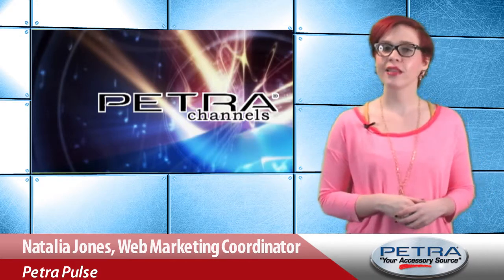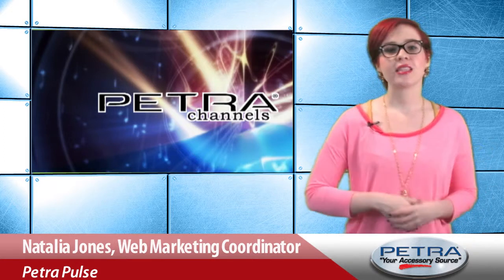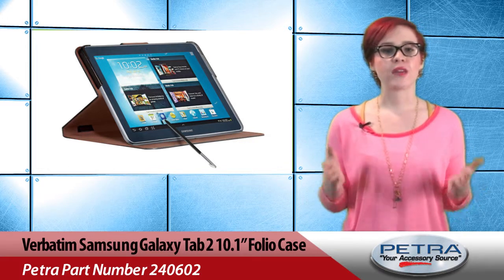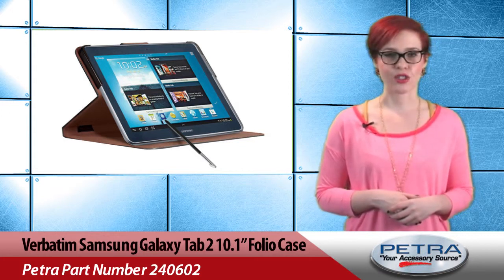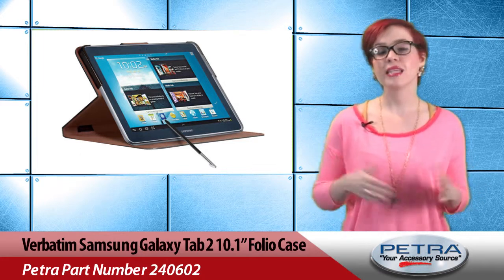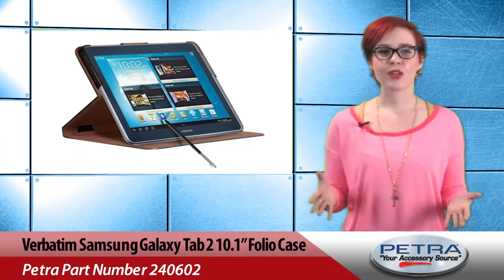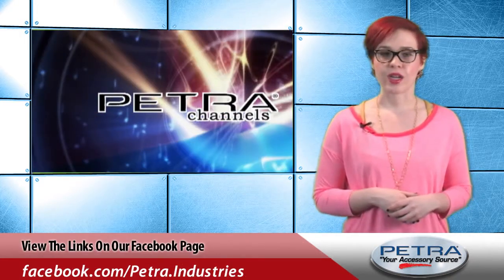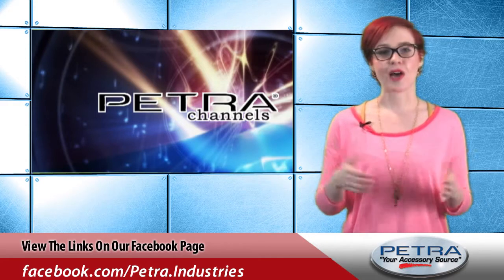Petra Pulse - Week 5, 2014: Part 1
Get a closer look at what's new at Petra.com in this week's Petra Pulse. Natalia gives you a quick run down on the Verbatim Samsung Galaxy Tab 2 10.1" Folio Case (Petra Part Number 240602).